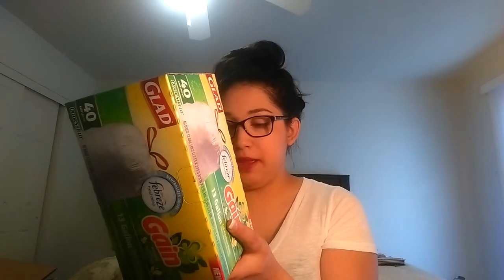BzzAgent and $25 gift certificate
Unboxing and mini haul with $25 gift certificate I got